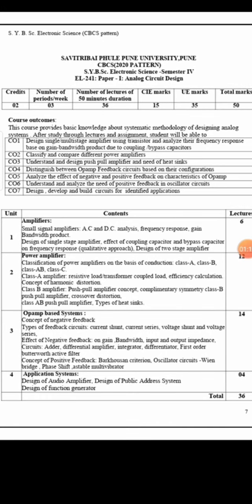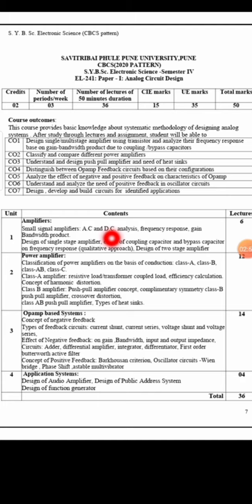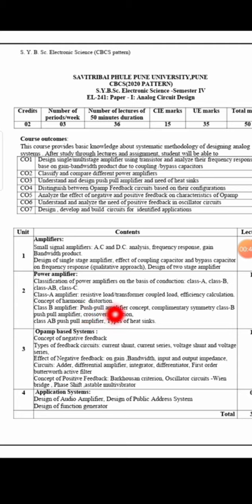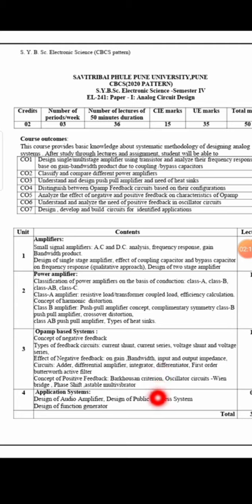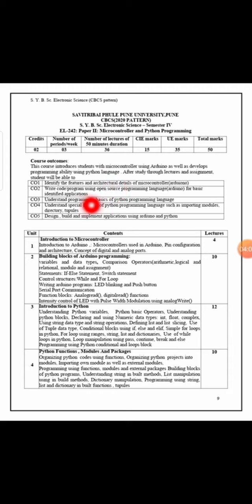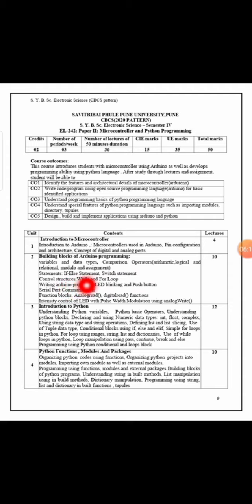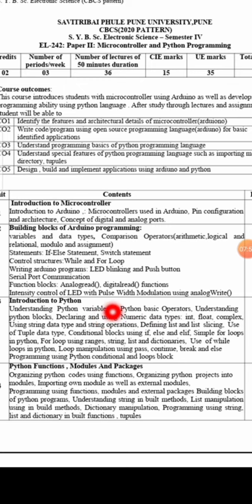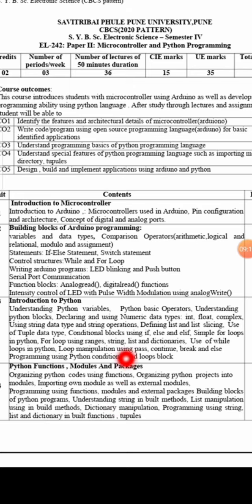Sy.Bsc. Sem 2 syllabus discussion